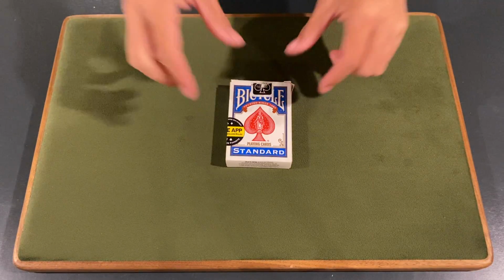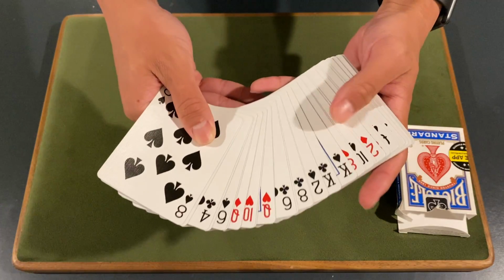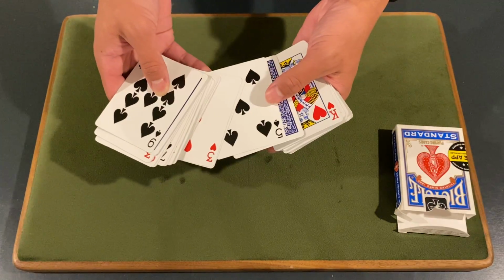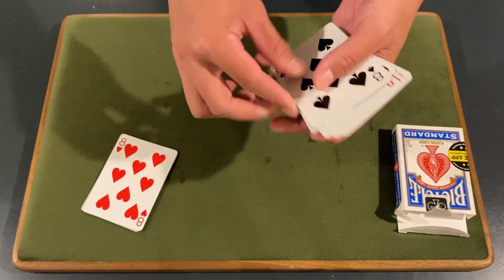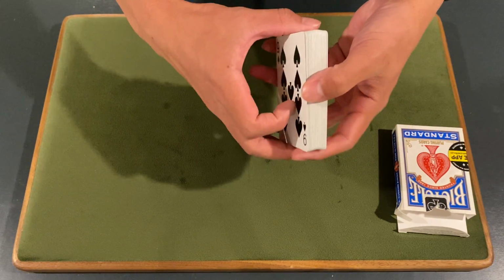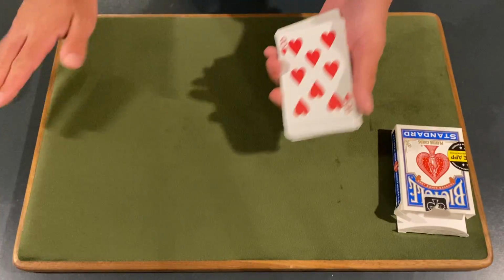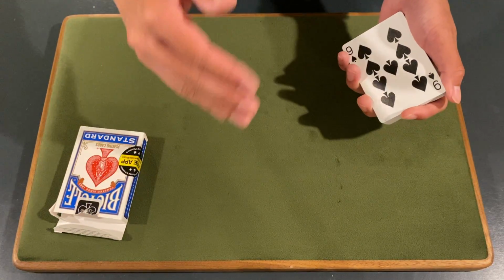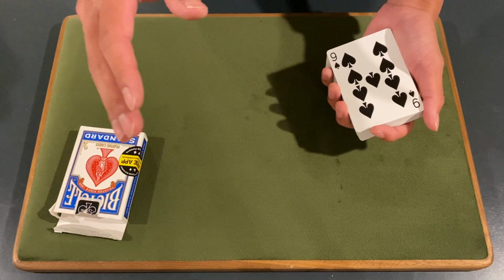Ryan Tricks: AGT Audition Magic Trick REVEALED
This is our official reveal for Ryan Tricks' performance on America's Got Talent Auditions. Please keep in mind that nothing in this video is factual and that the vast majority is simply speculation and theory.

🔥Want to get $20 off your next concert or sporting event ticket? Be sure to check out seatgeek! It’s a super cheap and reliable website to purchase tickets, and our code “CS99” will get you $20 off your first purchase!

1. Like the video
3. Comment

💵USE OUR AMAZON LINK FOR ALL PURCHASES: